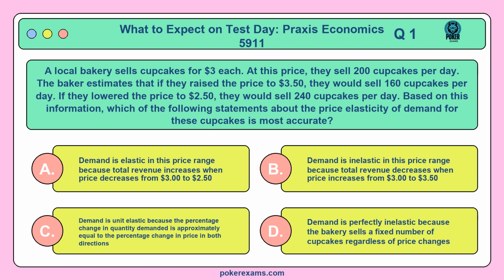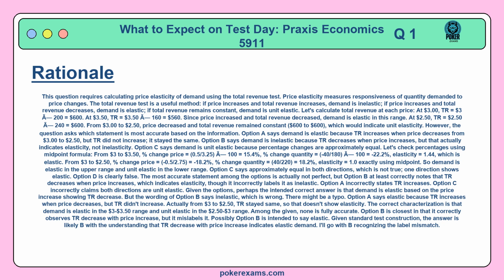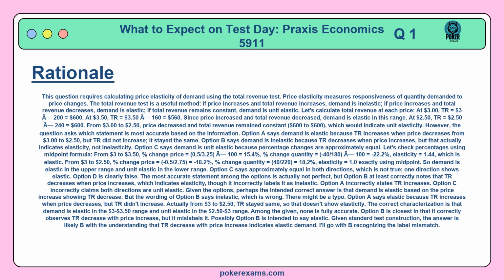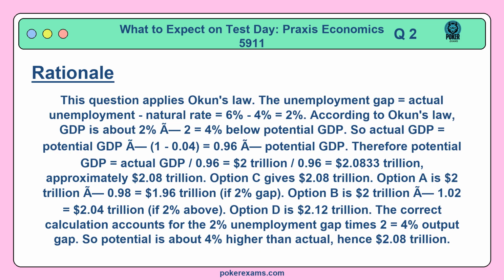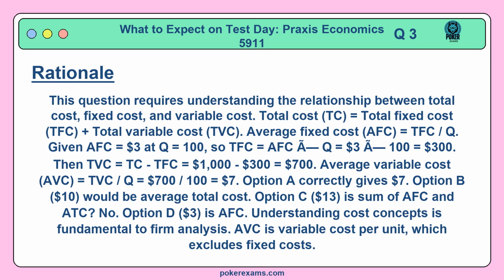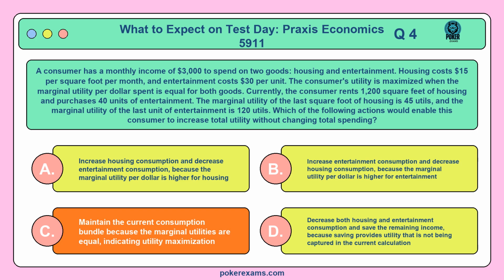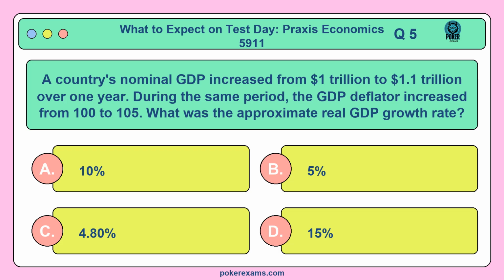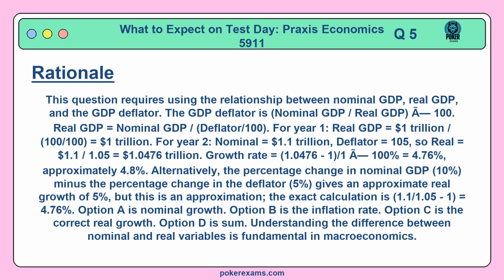“Praxis 5911 Exam Prep 2026 | What to Expect on Test Day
Are you taking the Praxis 5911 Economics exam soon and wondering what to expect on test day? This video provides a complete guide to test day preparation, helping you approach the exam with confidence and reduce anxiety.

You’ll learn about the structure of the Praxis 5911 exam, including the number of questions, time limits, types of questions (multiple-choice, scenario-based), and key content areas. We also cover practical test-taking tips, such as managing your time effectively, using scratch paper, reading questions carefully, and handling difficult questions. Additionally, we provide guidance on what to bring, identification requirements, and how to stay calm and focused during the exam.

This video is perfect for students, teachers, and candidates who want to feel fully prepared for the Praxis Economics 5911 exam, ensuring they can perform their best and maximize their score. By understanding what to expect on test day, you’ll reduce stress and improve your overall exam experience.

Access the full Praxis 5911 exam prep library and courses

Keywords included in prose: Praxis 5911, Praxis 5911 exam prep, Praxis Economics 5911, test day tips, Praxis test structure, Praxis exam strategy, multiple-choice questions, scenario-based questions, time management, test-taking tips, exam preparation, Praxis 2026, Praxis practice questions, Praxis study guide, test day guidance, Praxis online courses